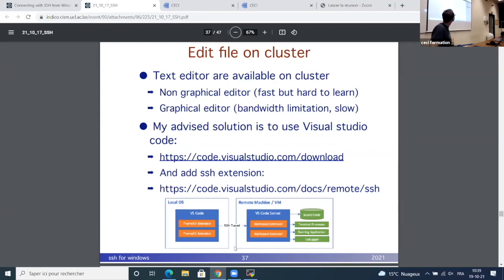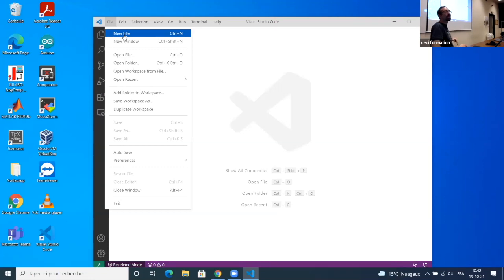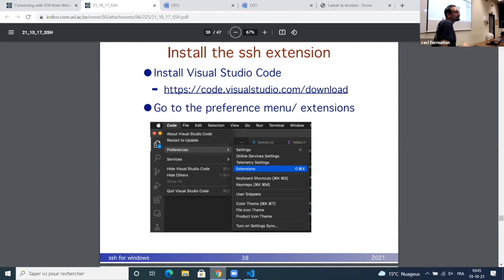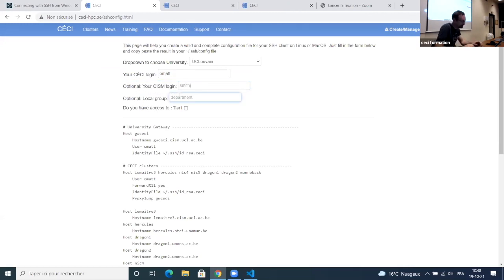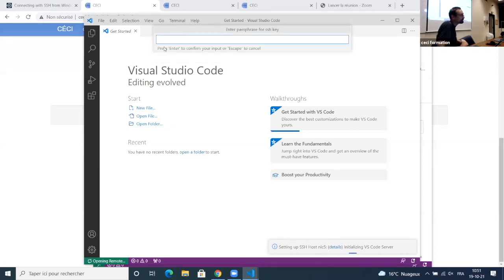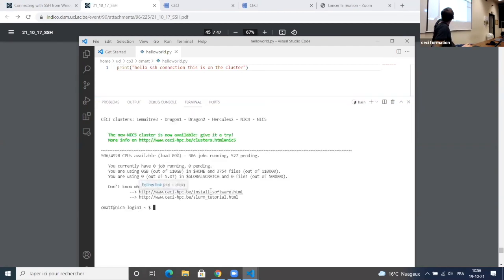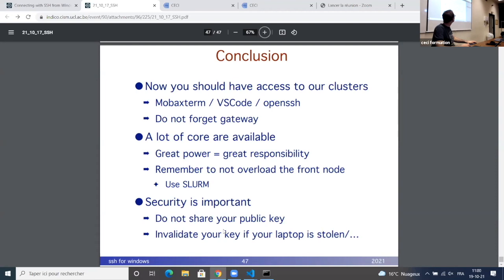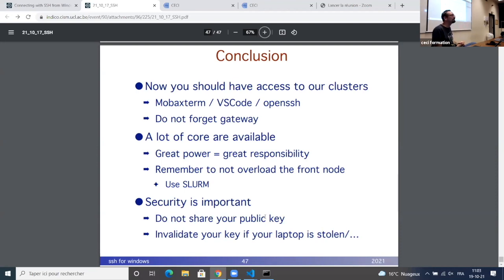edit text/develop on cluster: Visual Studio Code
This video is a sub-section of the video "ssh on windows".
It focusses on how to set up and use Visual Studio Code to edit your code, run command/ ...
It is presented by O. Mattelaer.